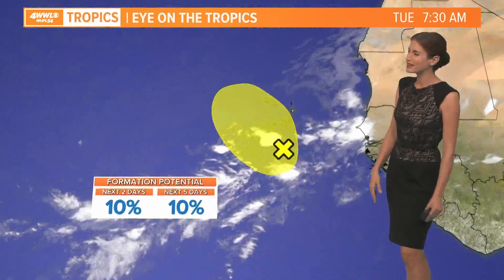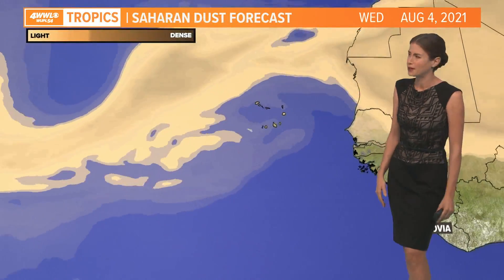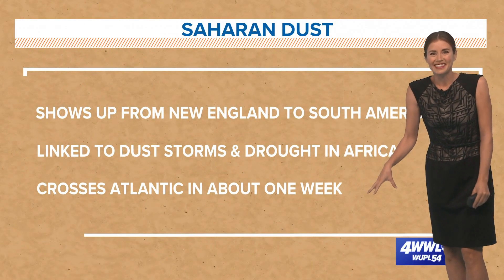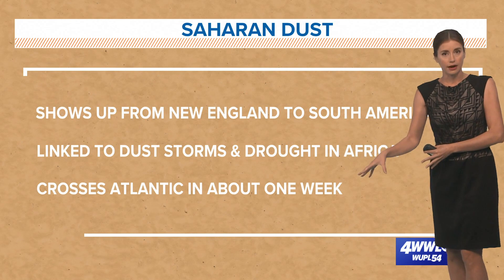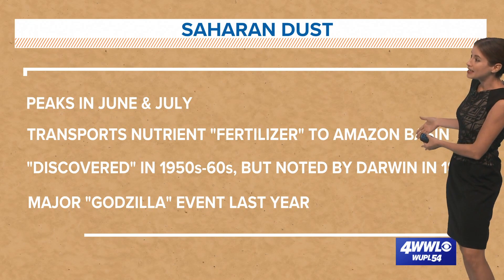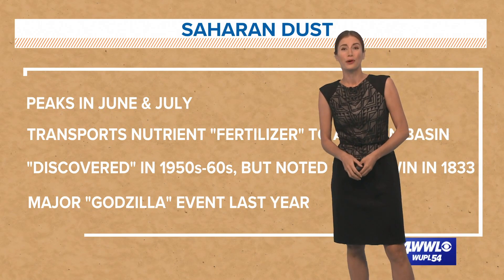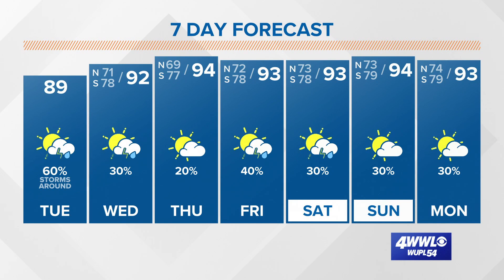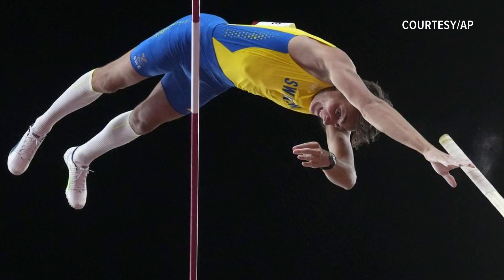Saharan dust still swirling over ocean in early August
Meteorologist Alexandra Cranford explains Saharan dust on Tuesday, August 3, 2021.